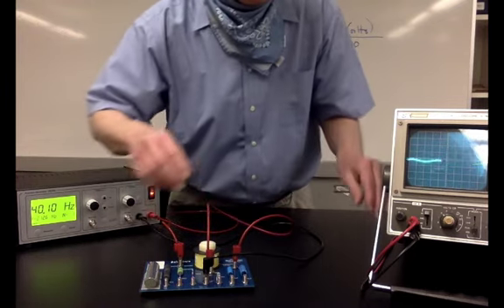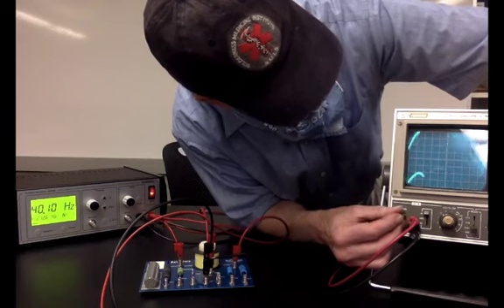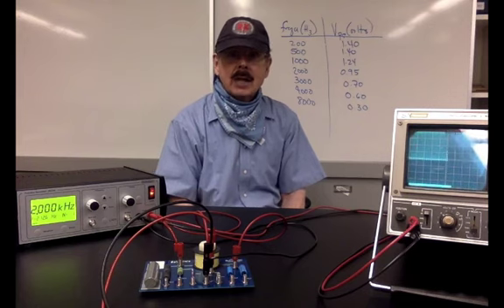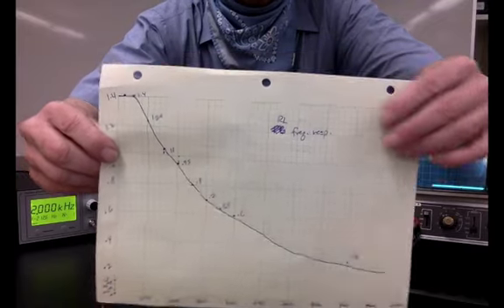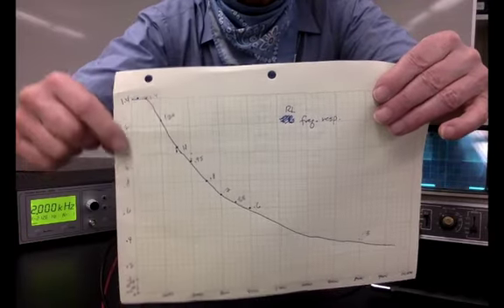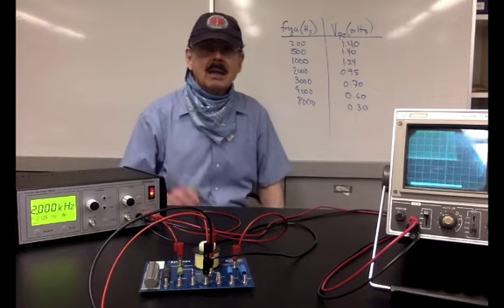zPoly: 823 dL (RL frequency response--lab part 1)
This is a distant learning video devoted to providing data required to determine the frequency response to an RL circuit in an AC setting.